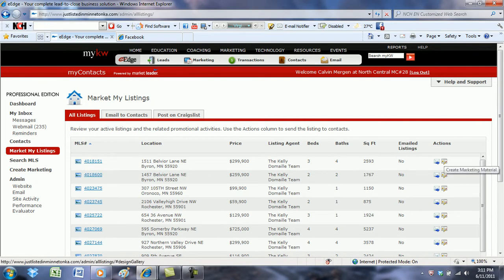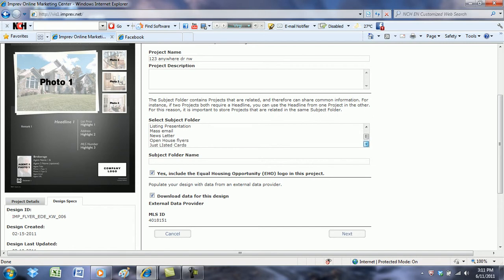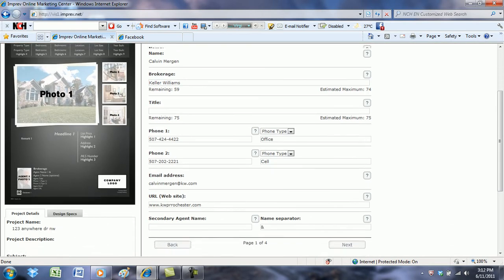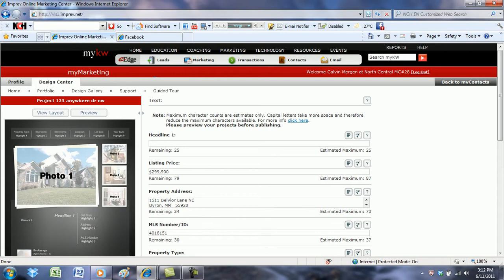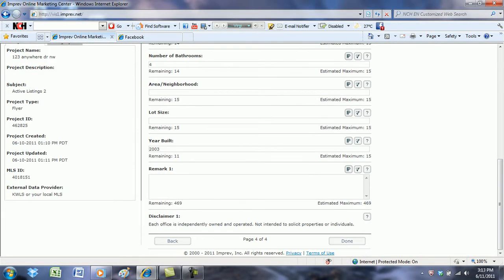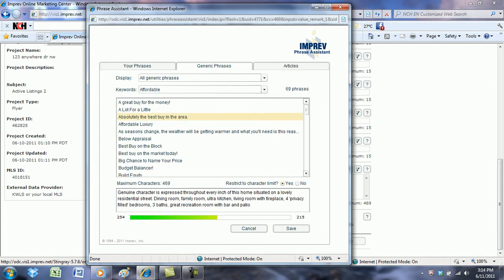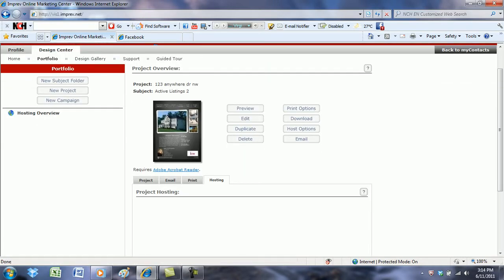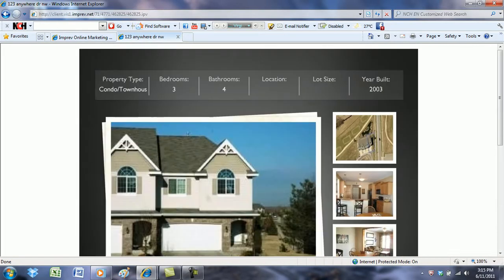eEdge Flyers to Facebook & Custom Comments